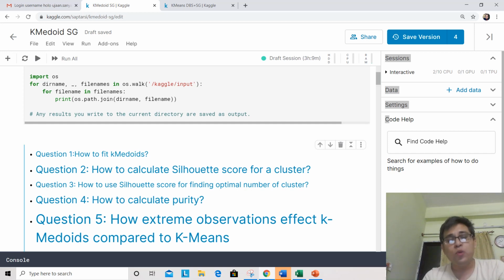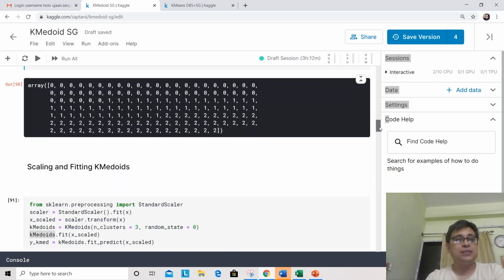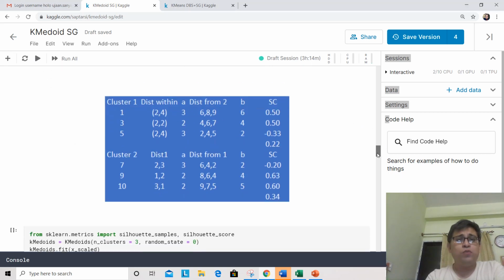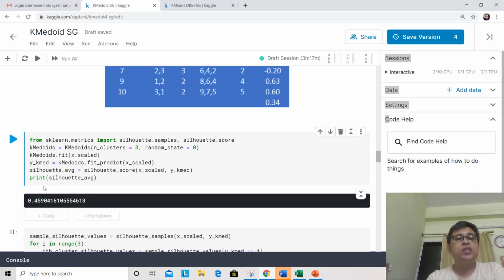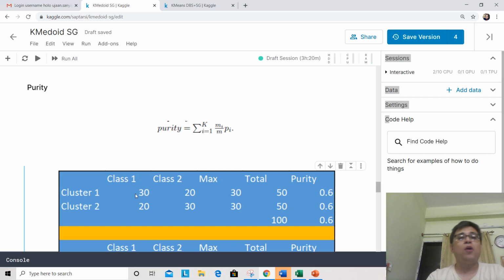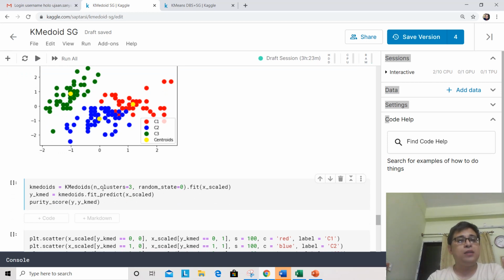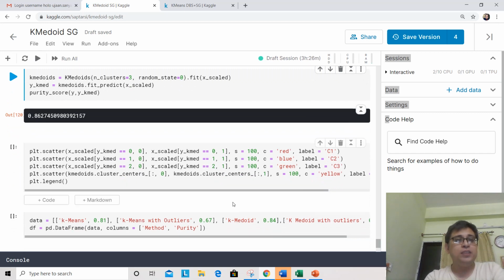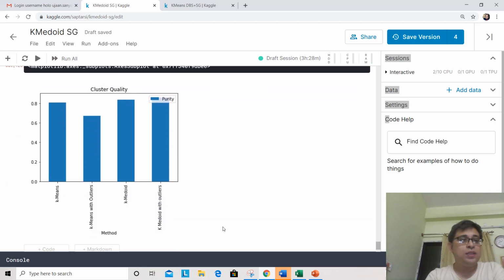K Medoids PAM with Python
Question 1:How to fit kMedoids?
Question 2: How to calculate Silhouette score for a cluster?
Question 3: How to use Silhouette score for finding optimal number of cluster?
Question 4: How to calculate purity?
Question 5: How extreme observations effect k-Medoids compared to K-Means